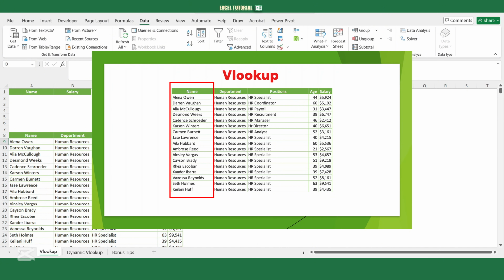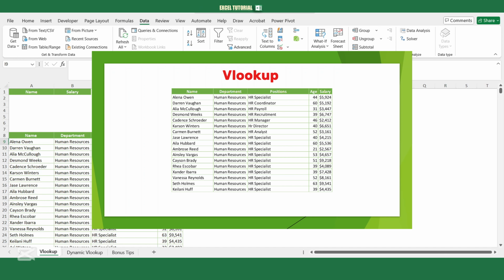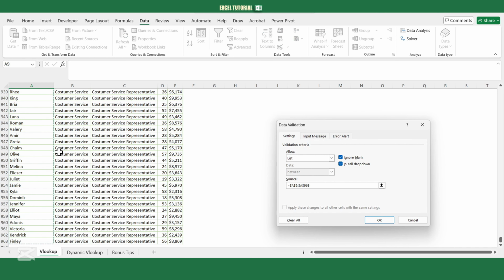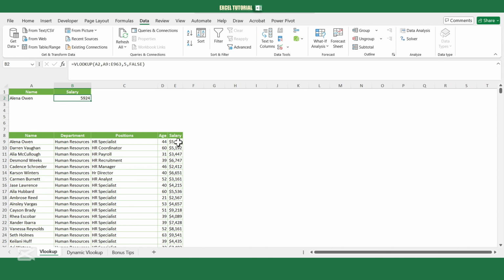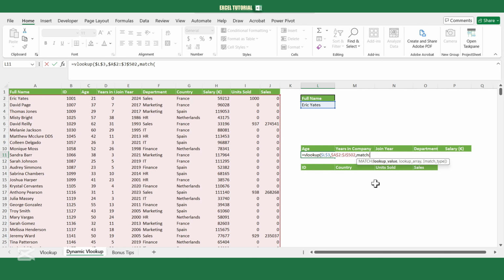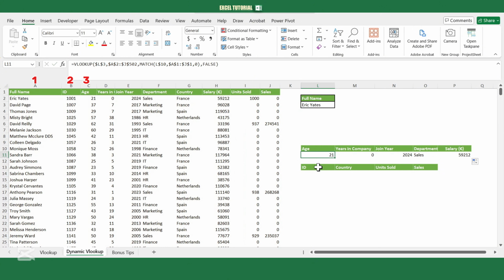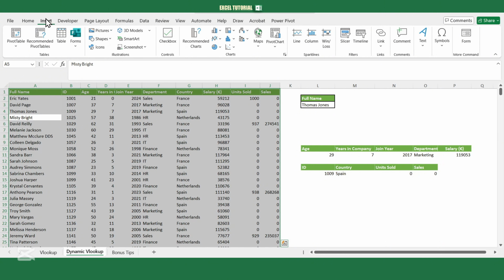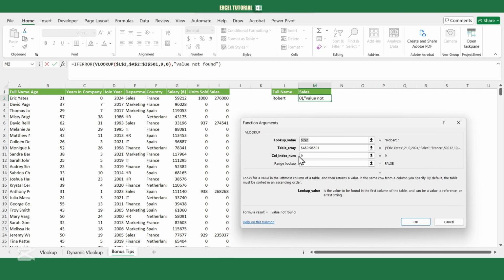How to Use Vlookup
Hi everyone!

In today's video, we'll dive into VLOOKUP, starting from the basics and working our way up to more dynamic applications. While newer functions like XLOOKUP can handle the same tasks and even more advanced calculations, VLOOKUP remains a widely used tool due to its simplicity. Plus, many people still work with older versions of Excel where XLOOKUP isn't available. In some cases, VLOOKUP can even be faster when dealing with large datasets.